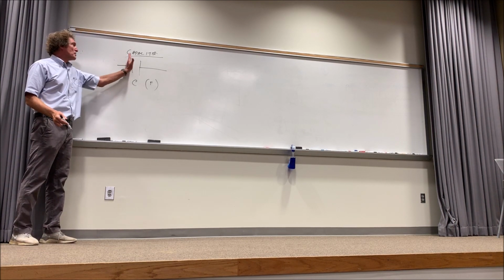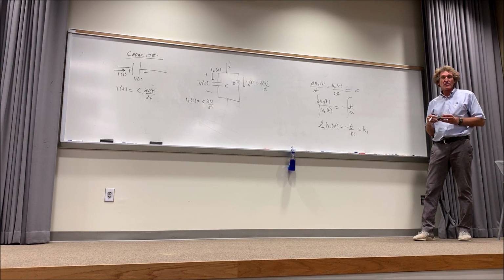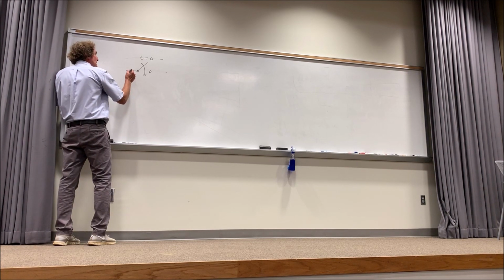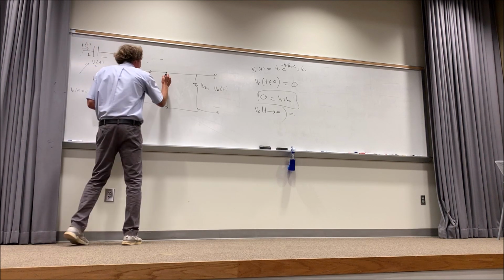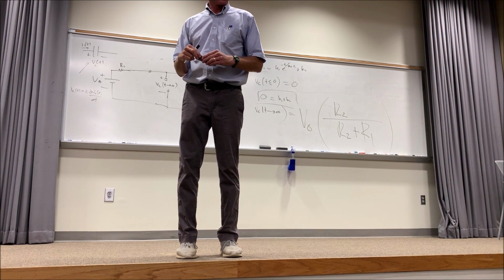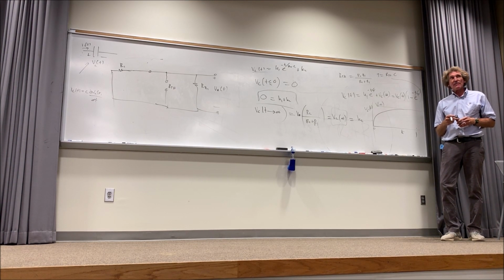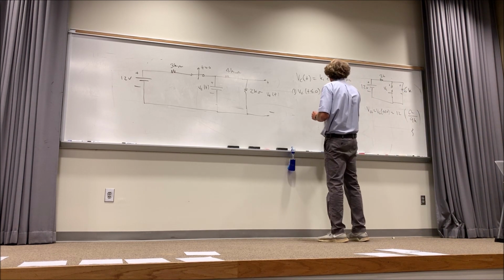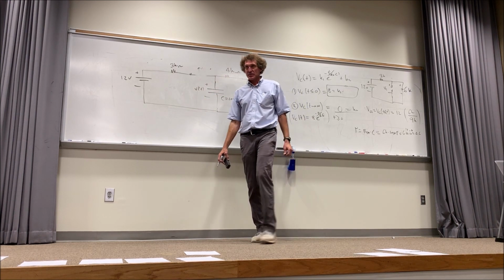ELEC 3810 lecture 8 9/6/2019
Auburn engineering intro to electrical lecture 8
I did add a bit of yakety sax during the quiz handouts to pass the time.